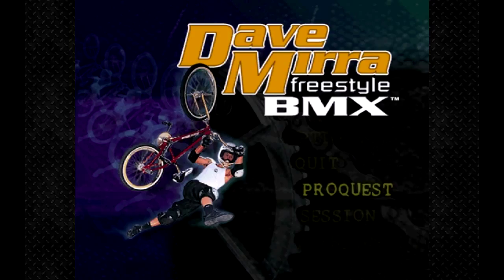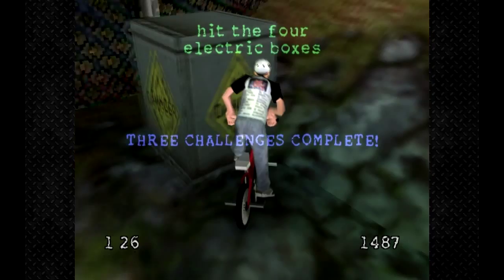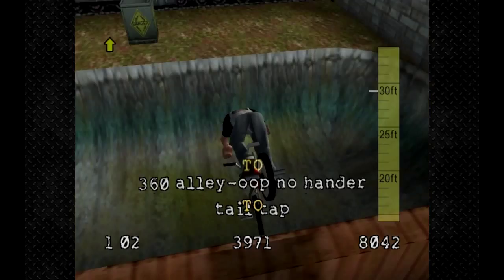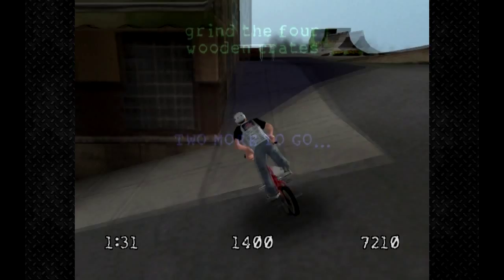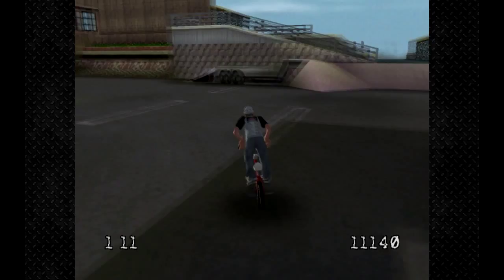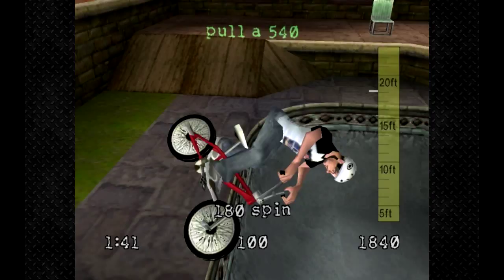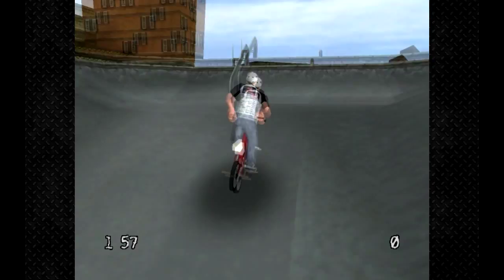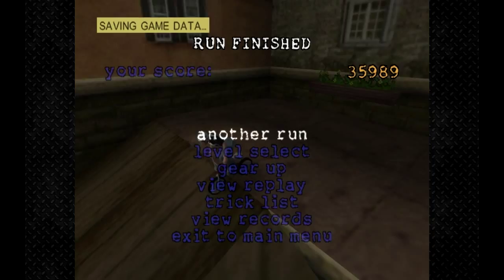Dave Mirra Freestyle Bmx - Part 1 (Greenvile am/pro)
Tools used in this video: Sony vegas pro 11, Fraps
and Dave Mirra Freestyle Bmx .

In this episode of DMFBMX i'm going to be doing
all greenvile am/pro challanges.